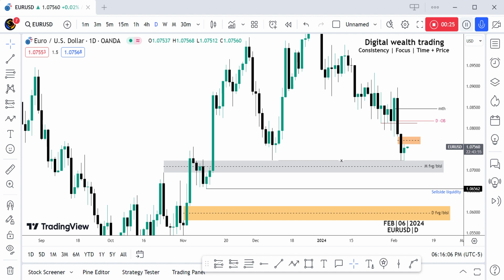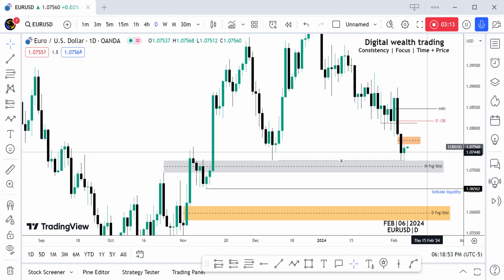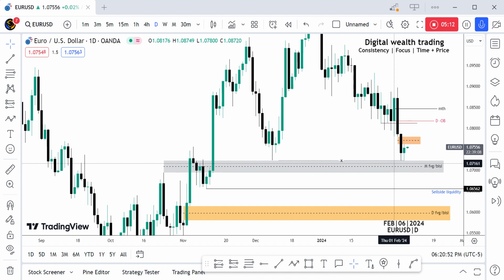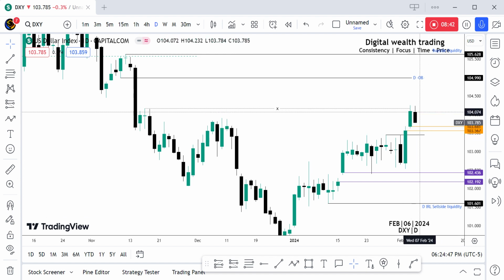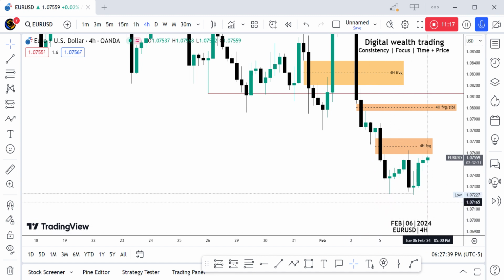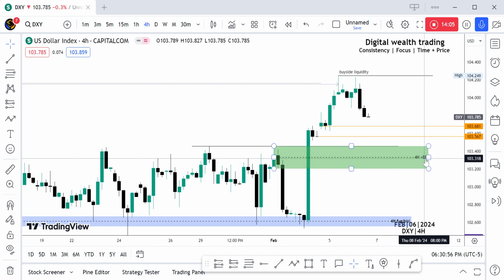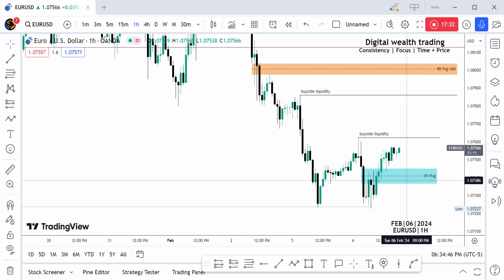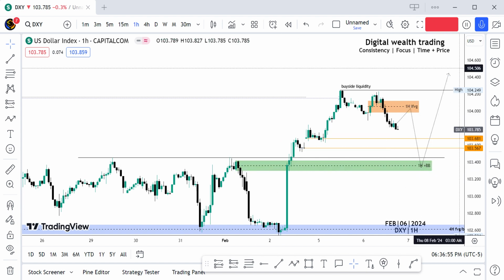EURUSD & DXY DAILY MARKET REVIEW-JOURNAL